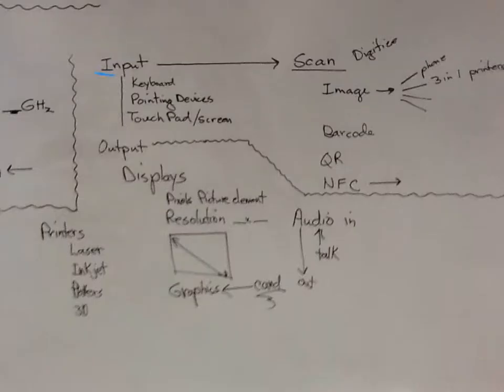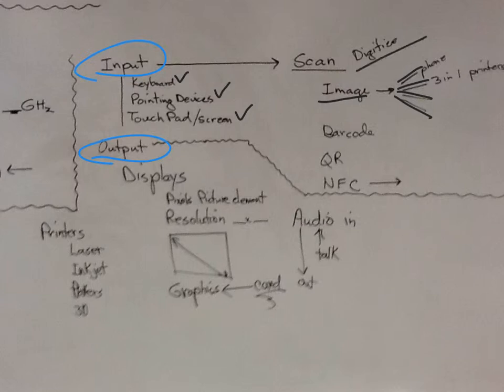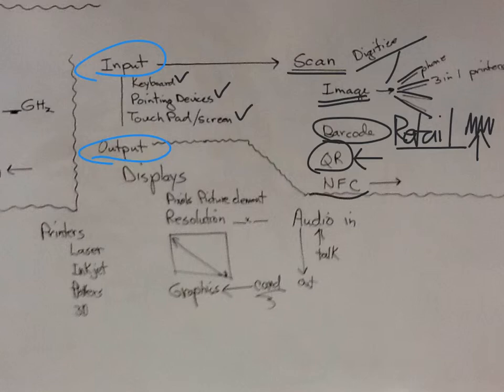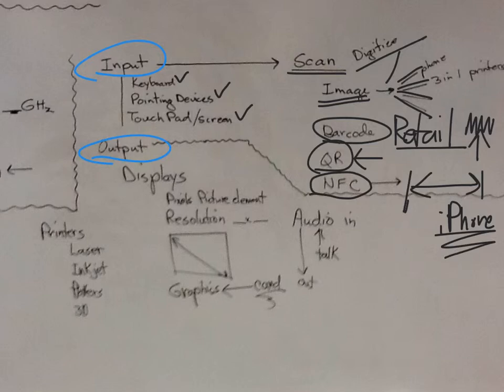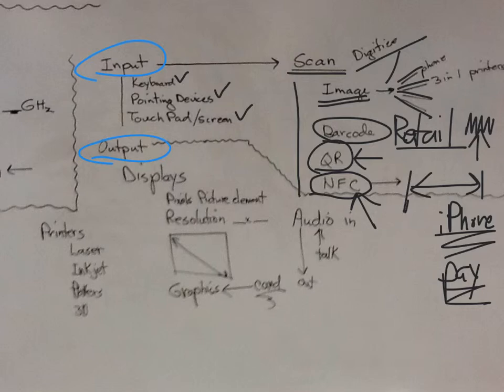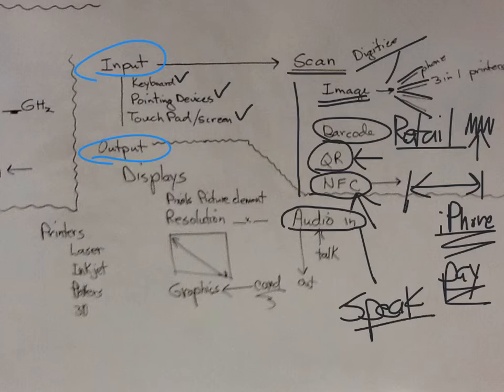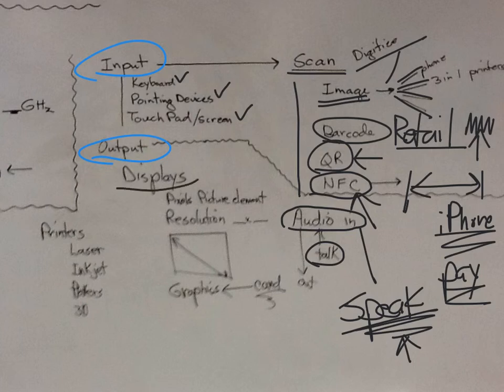NIACC-Dirksen BCA-101 wk6M S16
Input and output, intro to spreadsheets